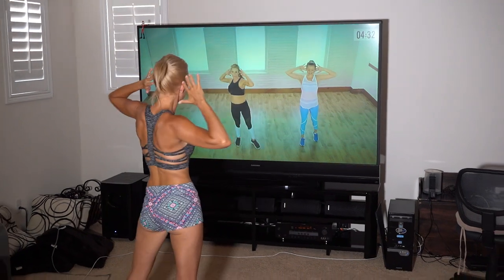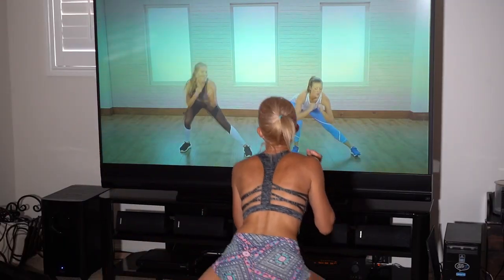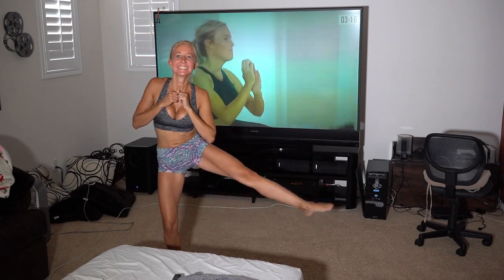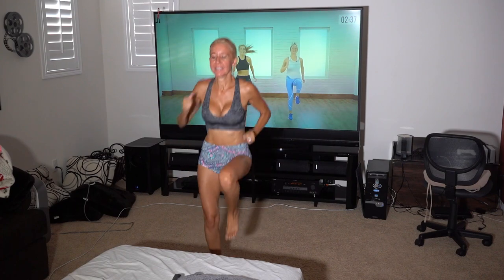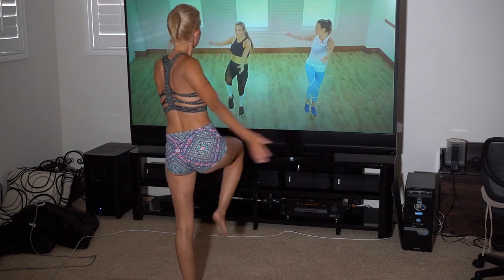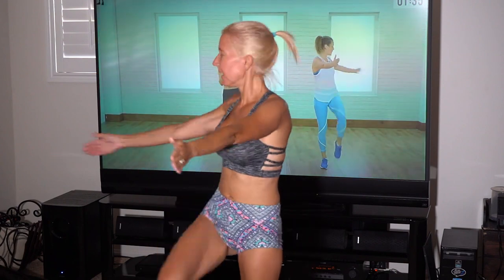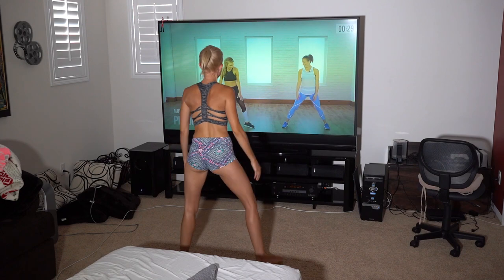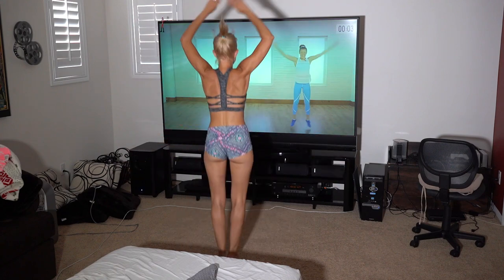How I Try To Stay In Shape Staying At Home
Some friends have asked me how I stay in shape eating things like Taco Bell everyday. My husband wants to know also because he is becoming a different shape... lol   In today's video I demonstrate one of the ways I attempt to do it. Have an awesome day, Billisa